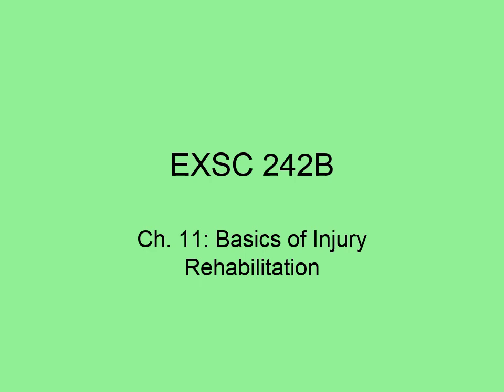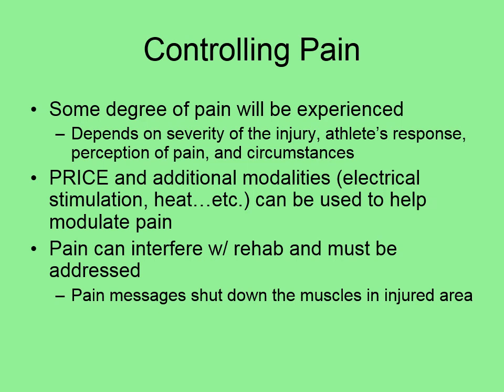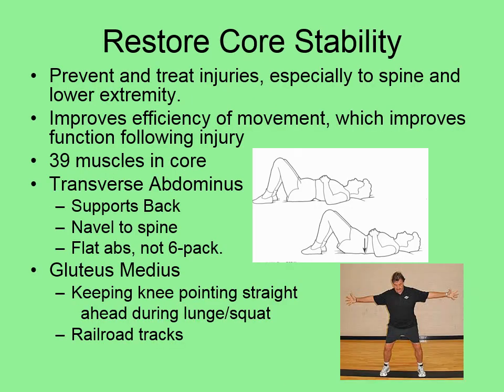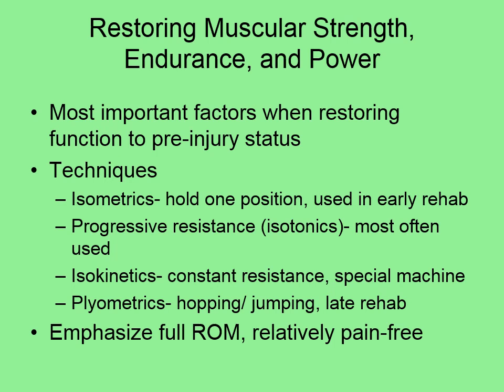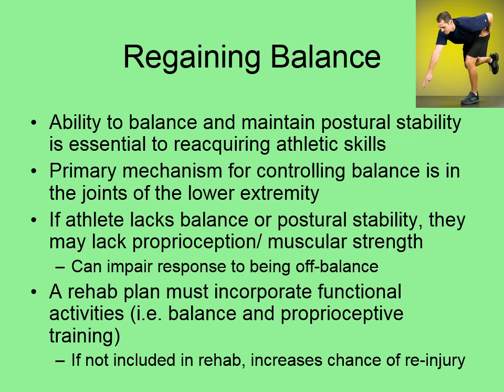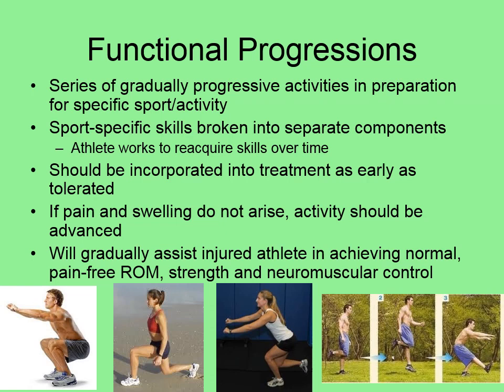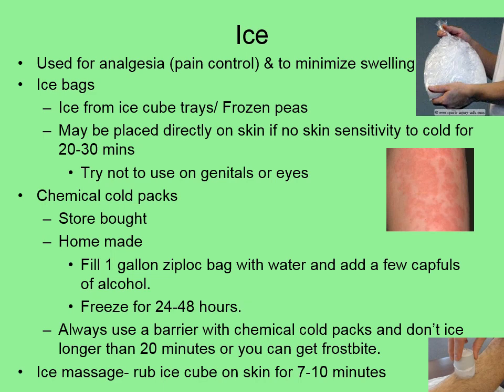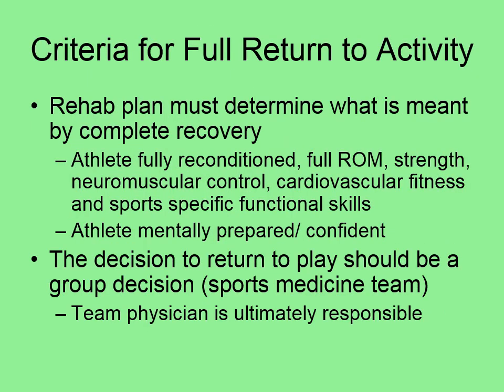EXSC 242B Ch 11 Rehab Audio